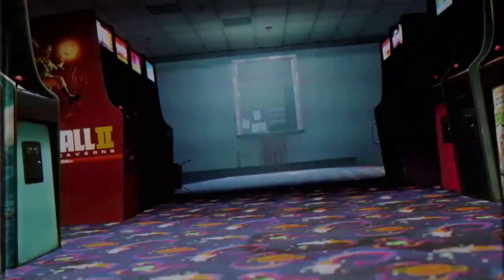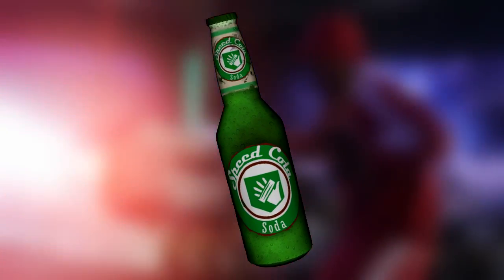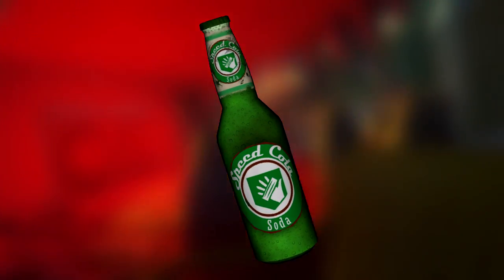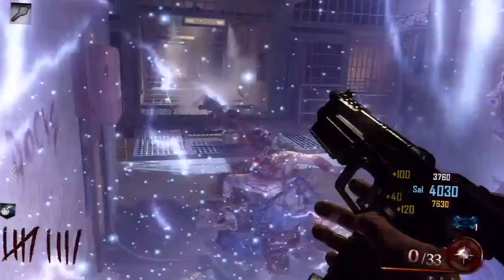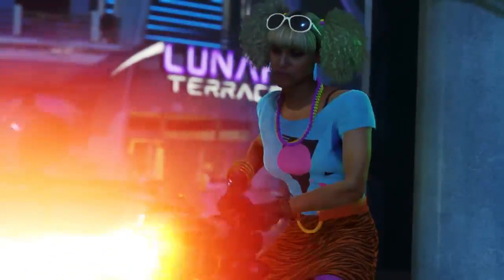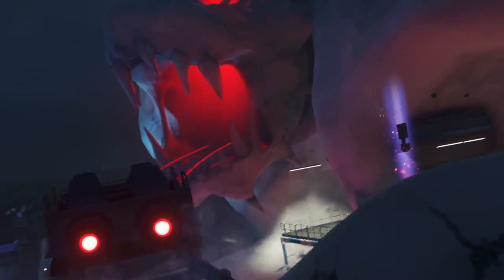Infinite Warfare "ZOMBIES" ALL 10 PERKS EFFECTS/LIST! BANANA COLADA & MORE! (Zombies in Spaceland)